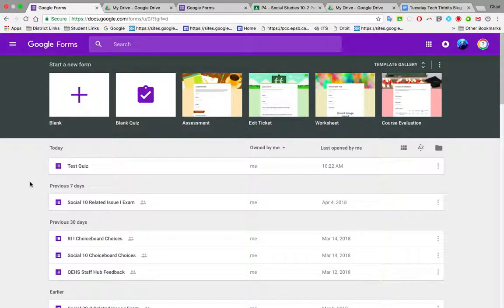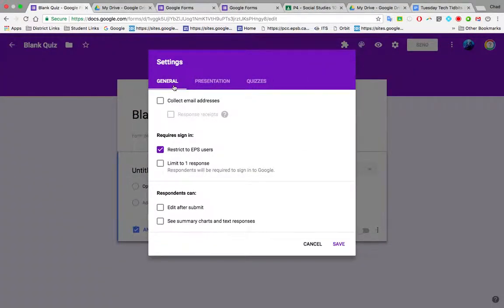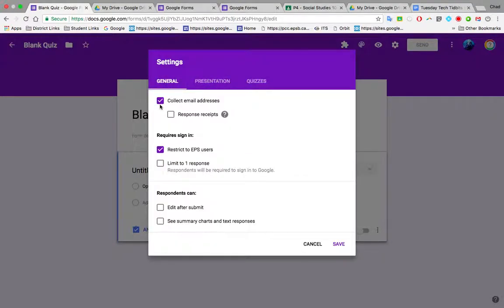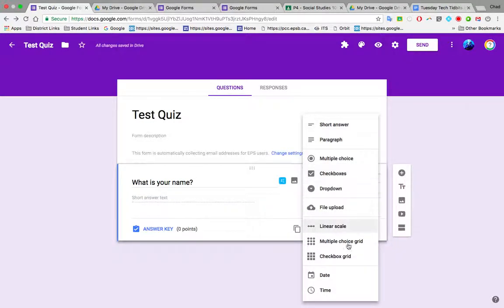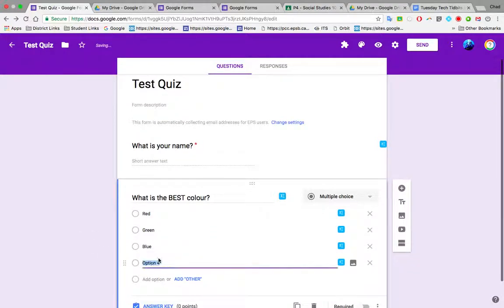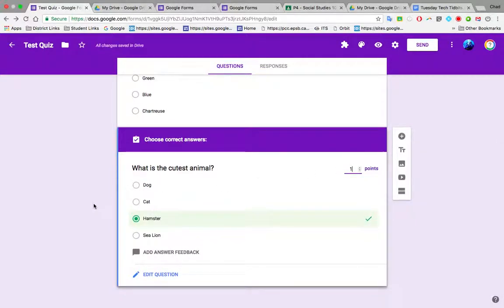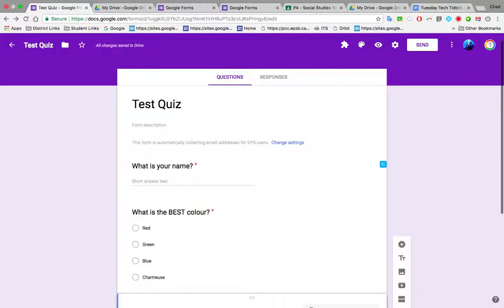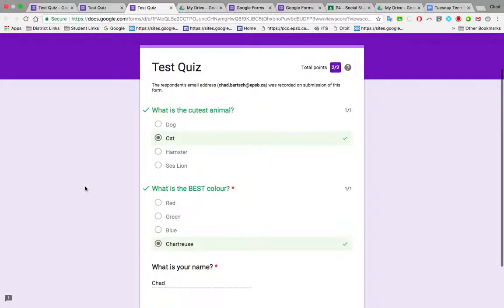Google Forms Quizzes